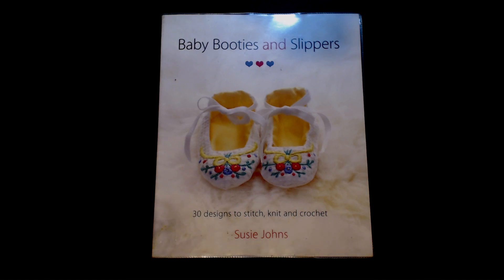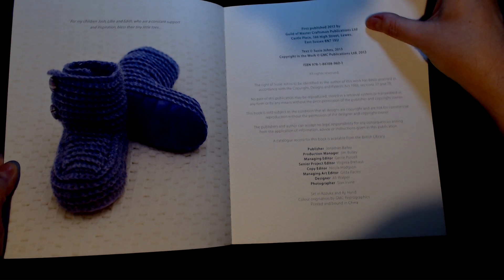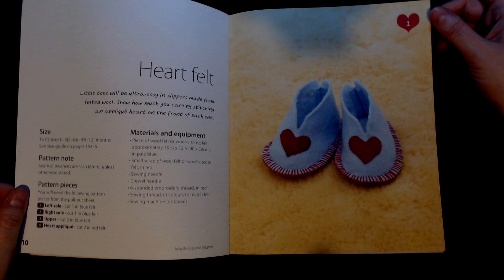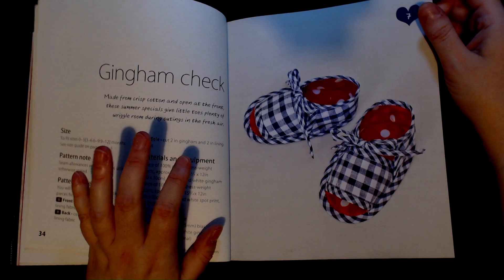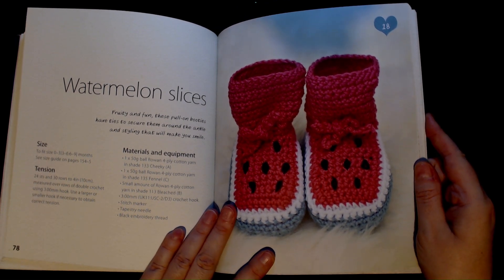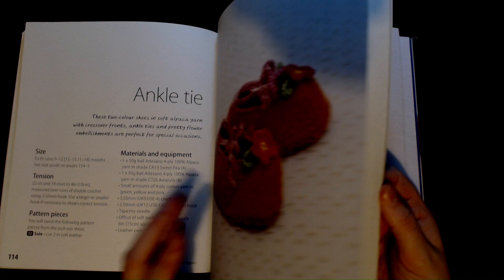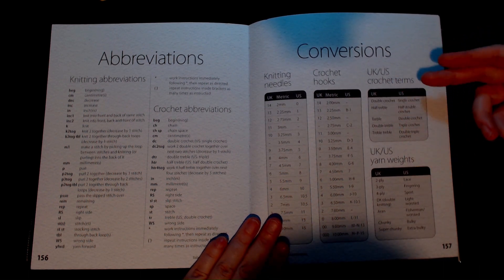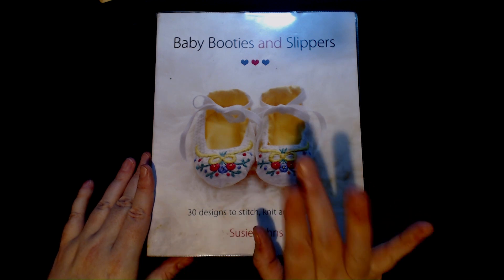baby booties and slippers Book review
quick up load.
sorry i have no links at this time
You can Find me on